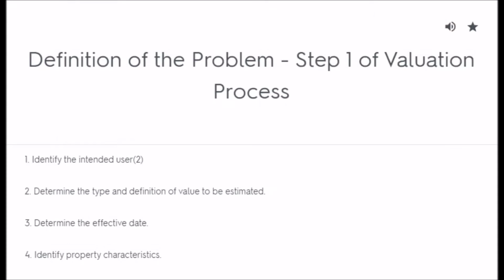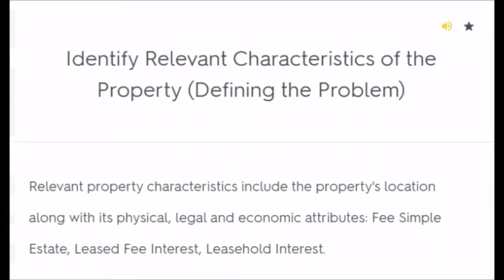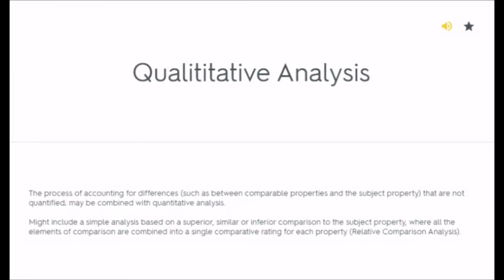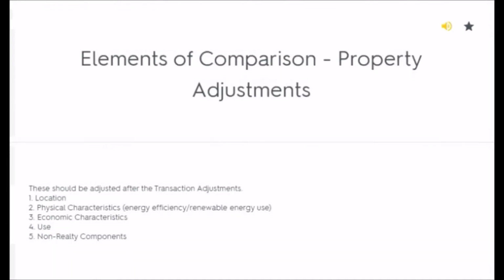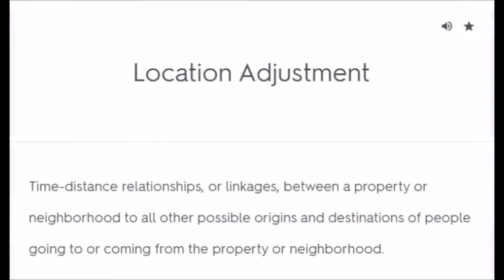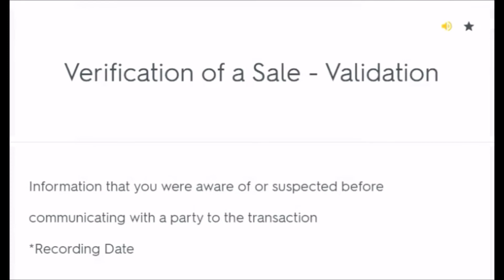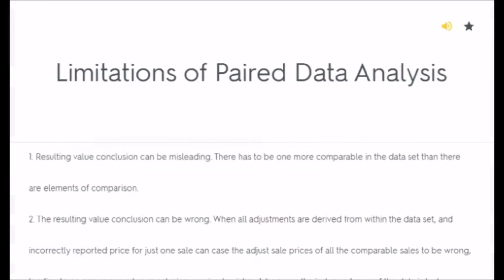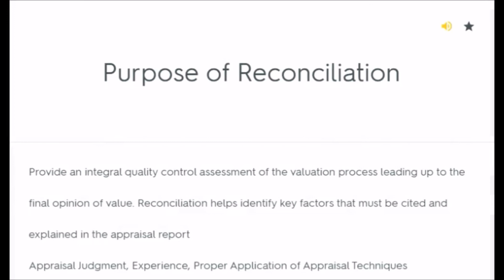Appraisal Exam: Sales Comparison Approach Vocabulary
A study book I found helpfu Link to terms